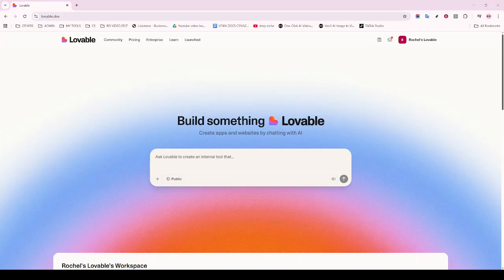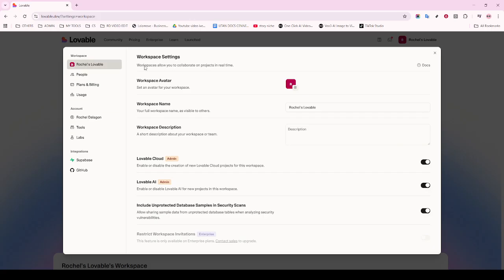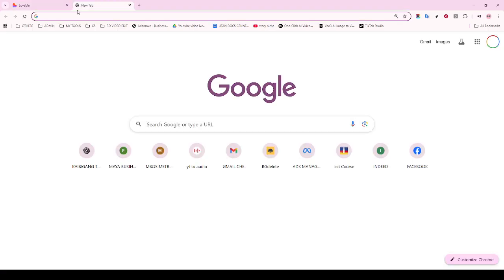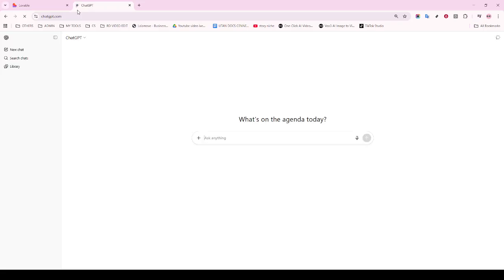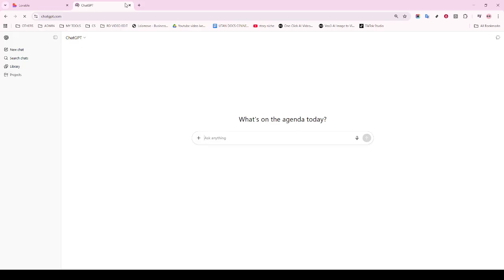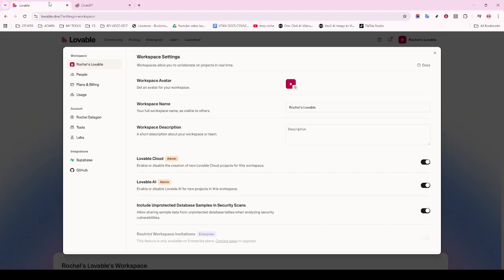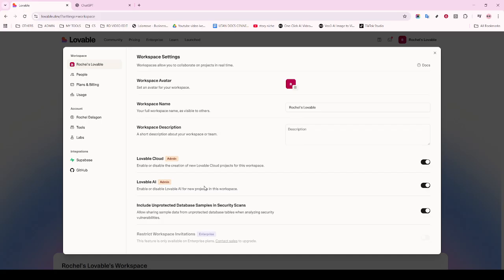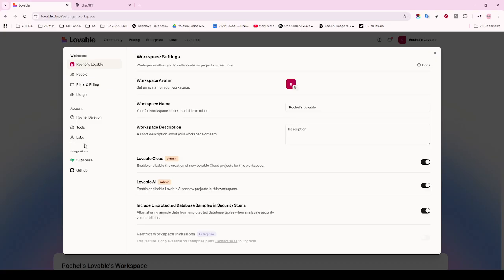How to Connect ChatGPT to Lovable AI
Description: Easily integrate ChatGPT into your Lovable AI projects with this step-by-step tutorial. Learn how to obtain API keys, configure settings, test, and deploy AI-powered conversational features seamlessly.